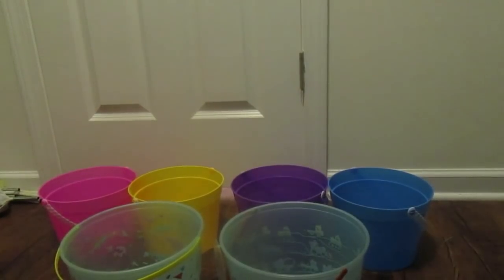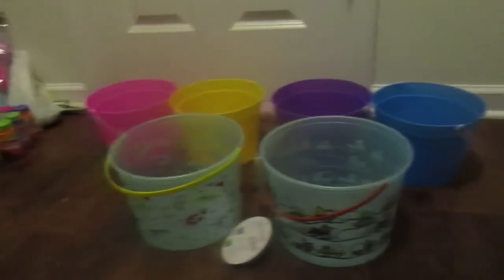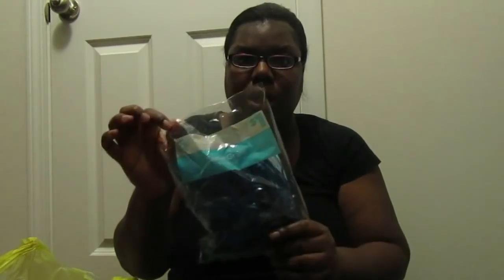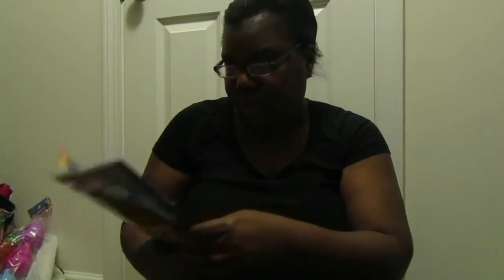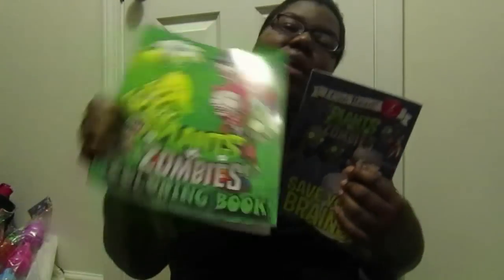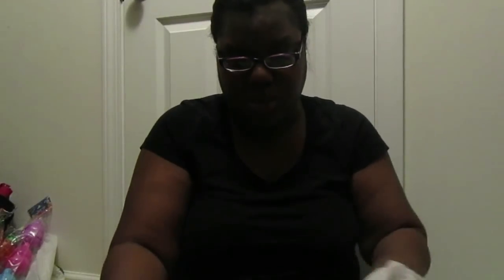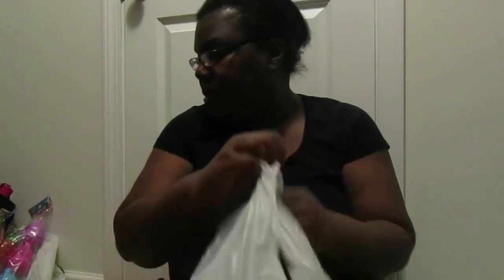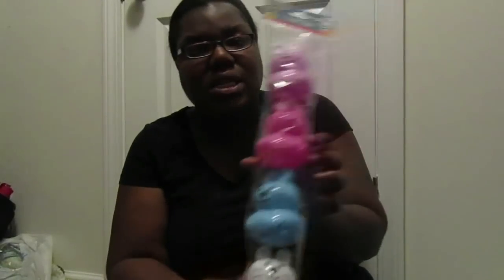What's In My Kids Easter Basket 2019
This is me having to hide and show you all what is in my kid's baskets. I have 3 boys and I make baskets also for my nieces and nephew. I had a total of 6 baskets. This is to give you ideas and I describe prices to show you that you can make a basket on a budget. I love making these baskets and doing balloons.